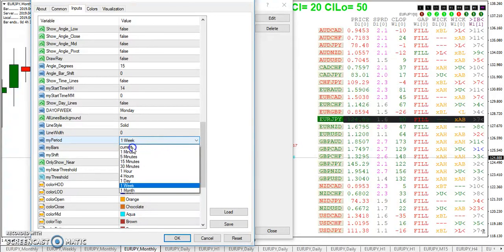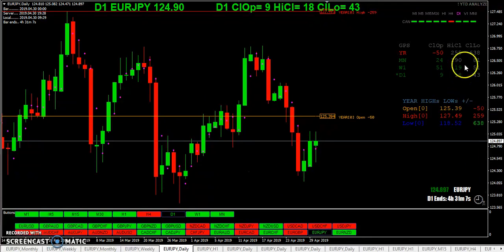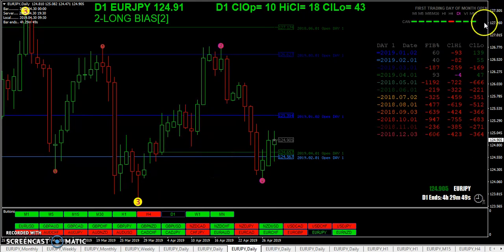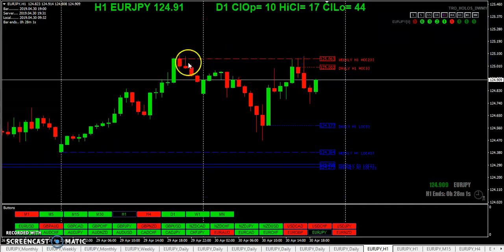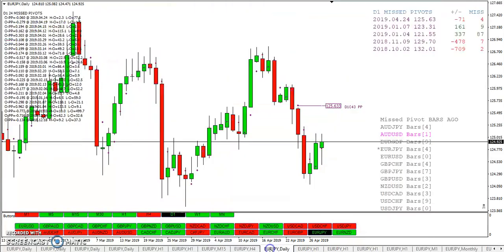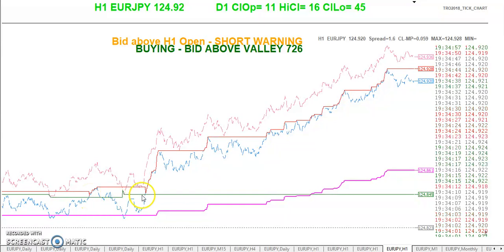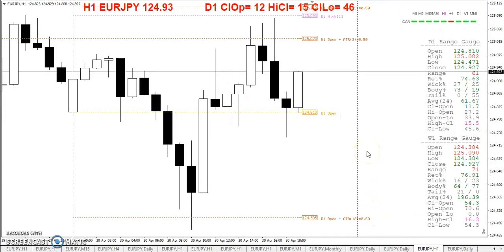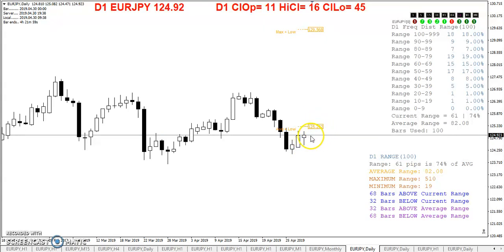20190430 TRO TRADING MONTHLY WRAP UP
MONTHLY WRAP UP